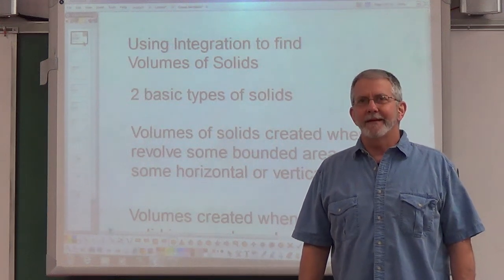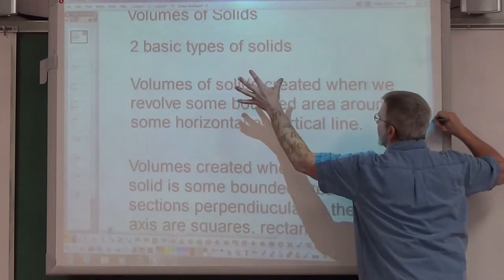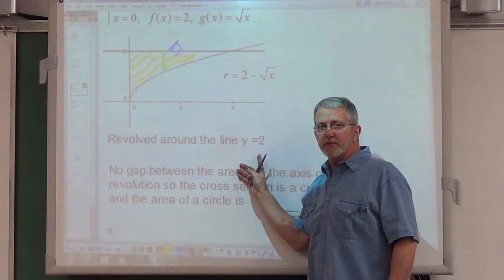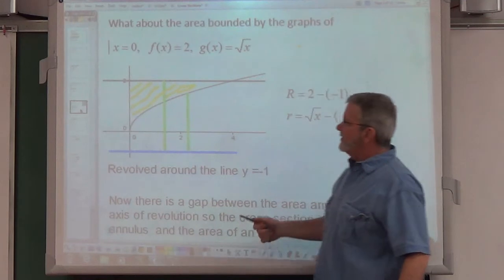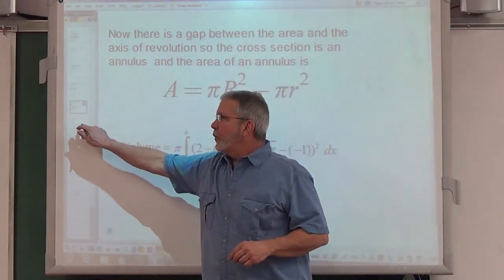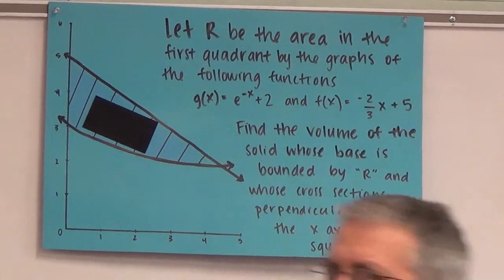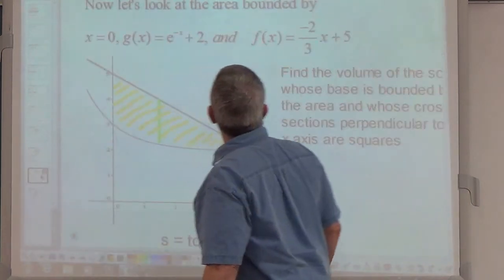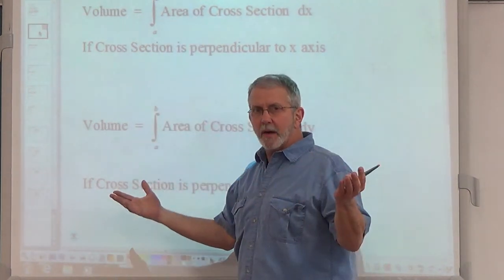Cross Sectional Volumes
Finding the volume of solids whose base is bounded by some area and cross sections are perpendicular to the x axis